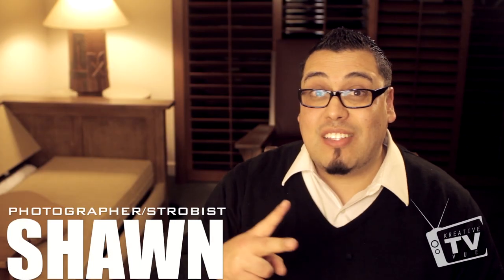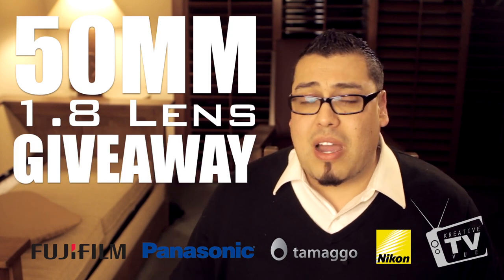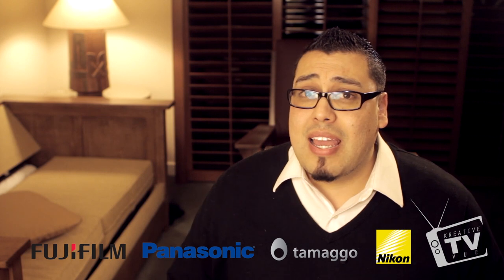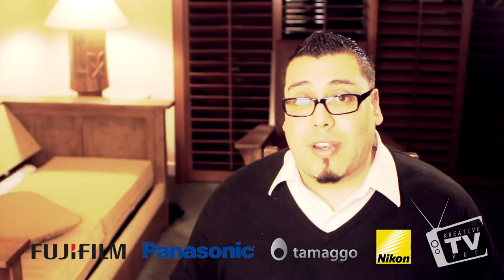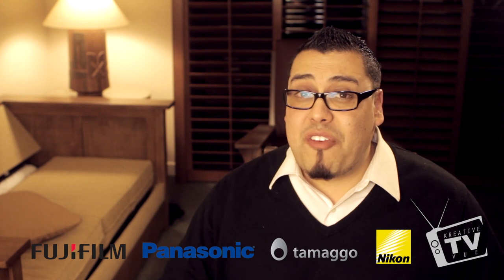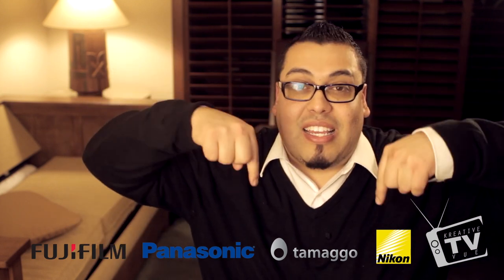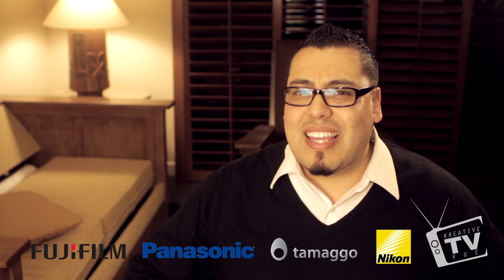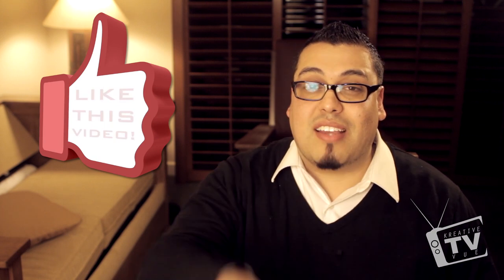CES 2012 Day3 Highlight-Nikon D4,FujiFilm X100 XPro1,Panasonic GX-1,Tamaggo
CLICK HERE TO SIGN UP FOR MY MONTHLY NEWSLETTER OR UPDATE YOUR SUBSCRIPTION

OK ALL MY "UK" SUBSCRIBERS...I've extended the 50mm 1.8 GIVEAWAY to you guys and gals. I'm sorry everyone else for not making this available to you. I will take care of you guys the next time around...soon!

This video highlights my 3rd Day at CES, in which I tried to make up for my 2nd day. A many of you may know, I miserably failed at gaining any interviews on Day 2 of my CES adventures.